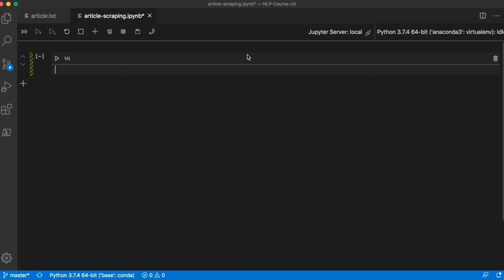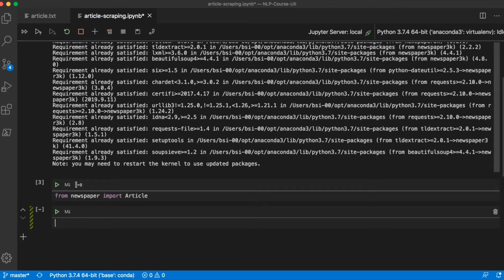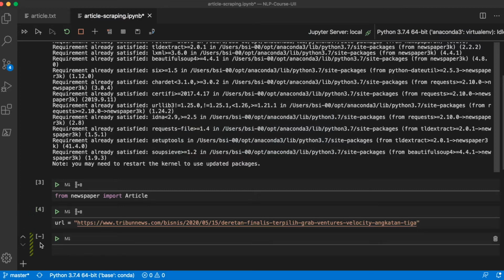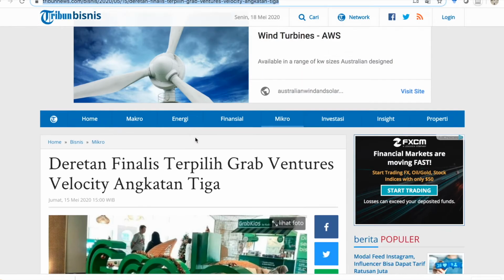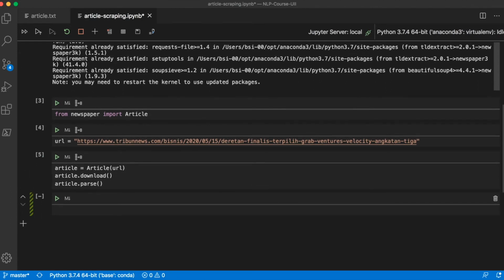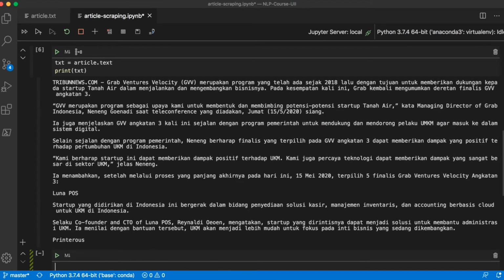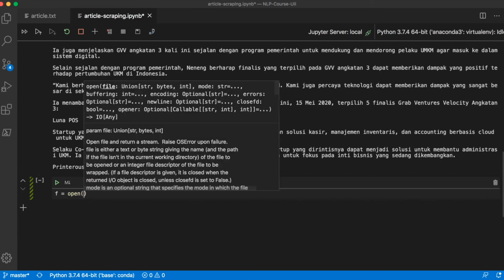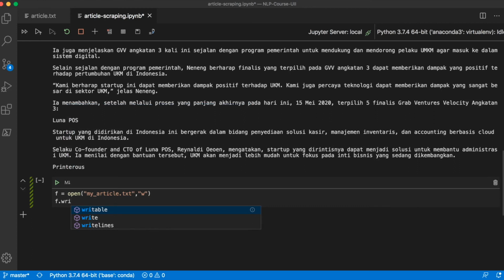Scraping Article with Python in Less Than 5 Minutes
In this video, we are going to show you how to scrap an article from a website using Python and newspaper3k library.